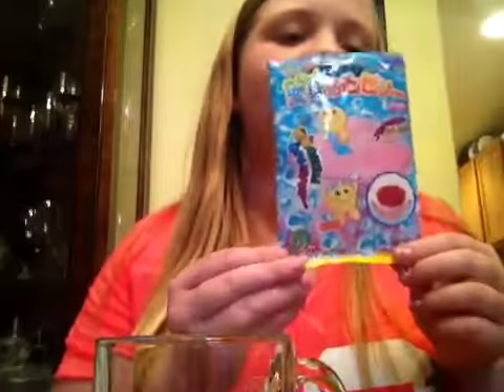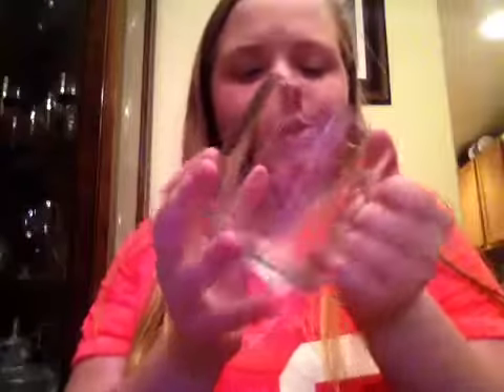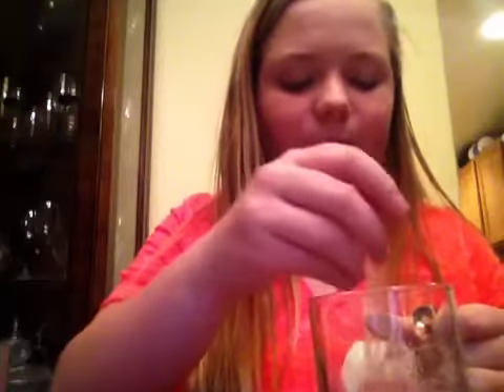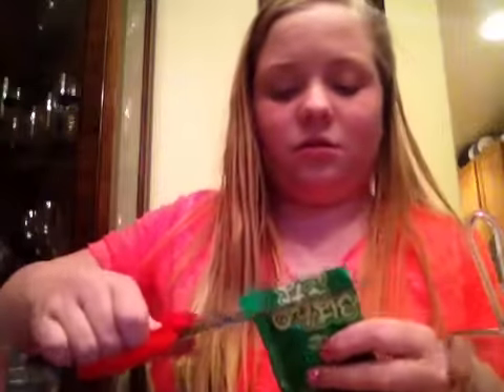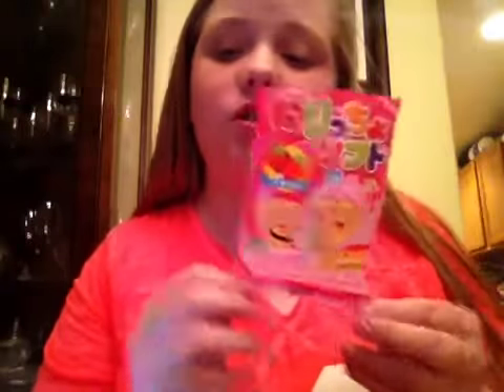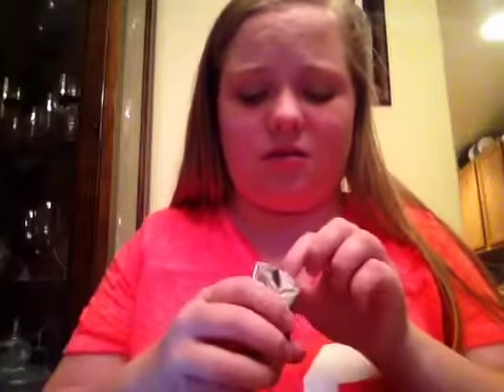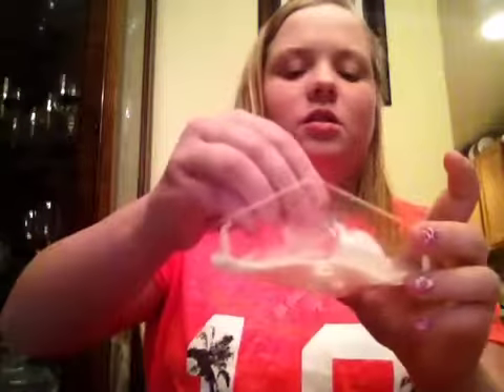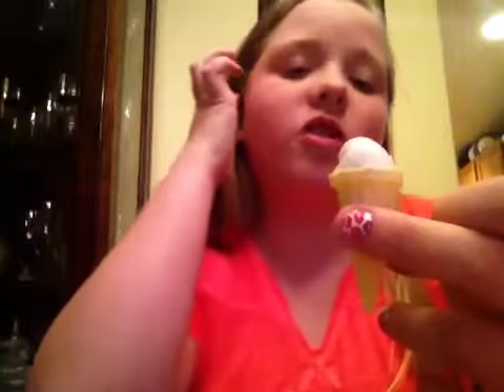Japanese jelly and ice cream